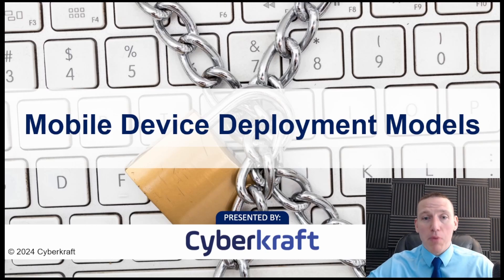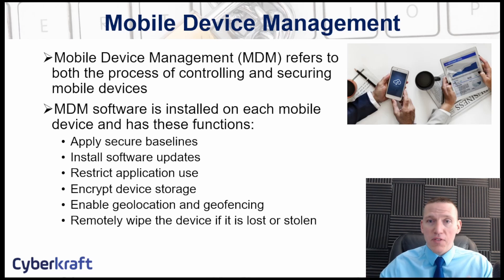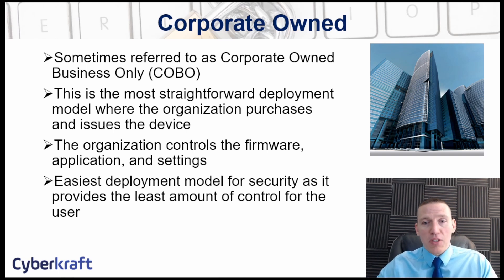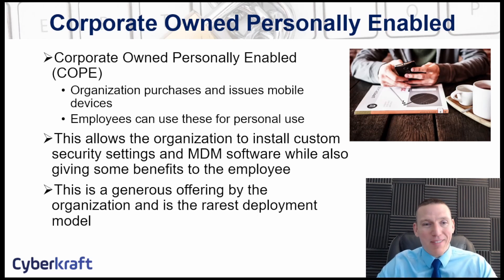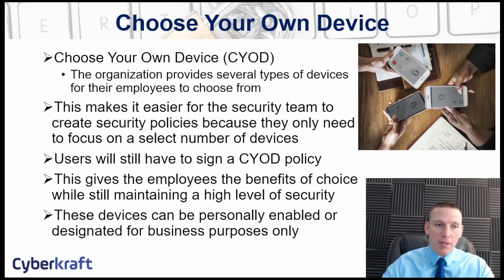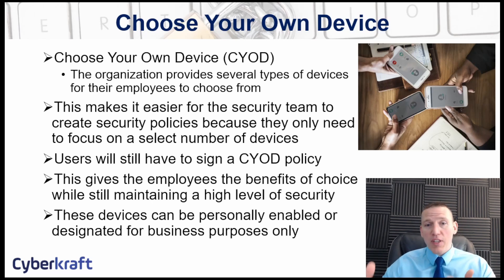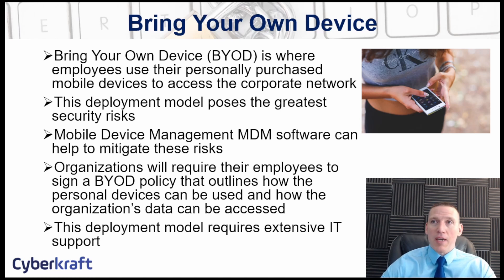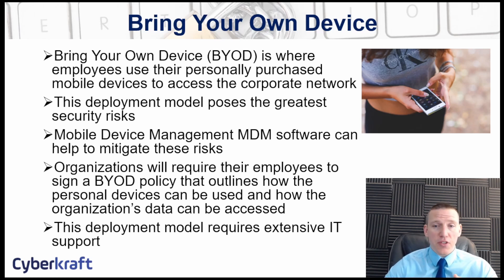Mobile Device Management - CompTIA Security+, CySA+, CASP+ Network+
Our bootcamp includes:
• 40 hours of live instruction over five days of instruction
• 12 practice tests and 6 simulation exams (500+ total questions) to fully prepare you for test day